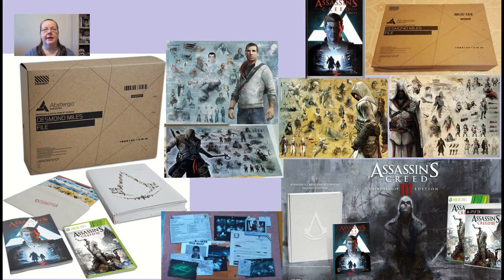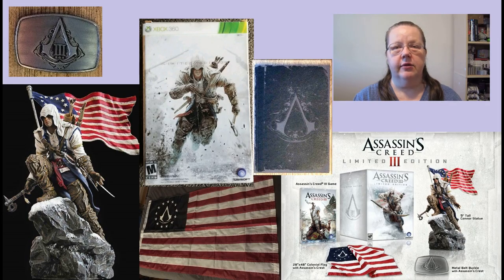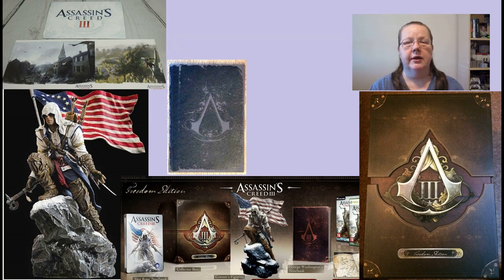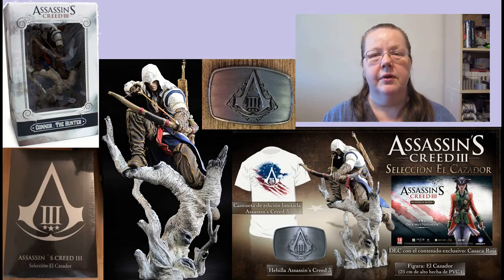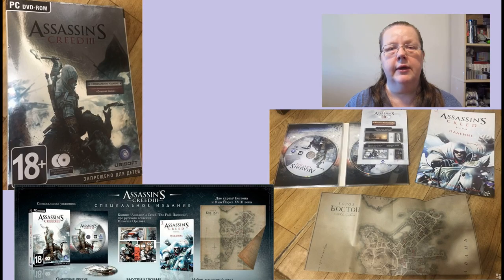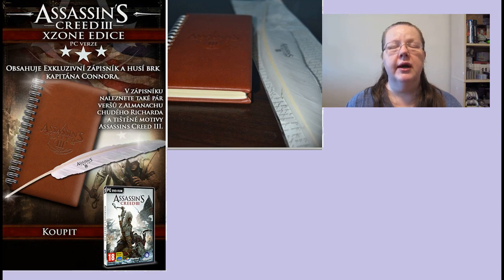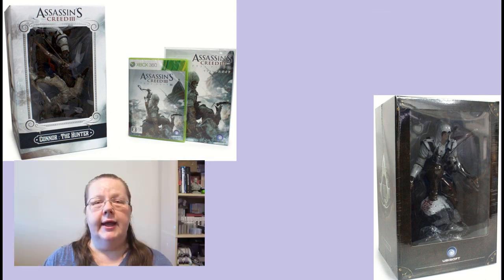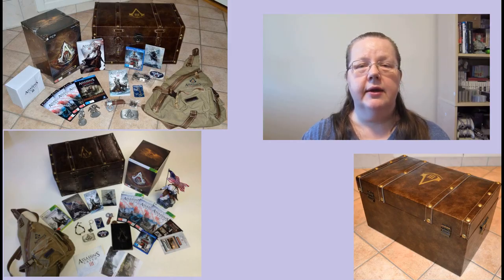Assassin's Creed Collector's Editions guide part 5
Assassin's Creed 3 - game (2012) - an ultimate comprehensive guide for all game collectors.

Assassin's Creed games have lot of different collector editions.
Discover them all, the common ones, the rare ones and the impossible to find ones.
Use this video to finish your pride and joy - your collection.